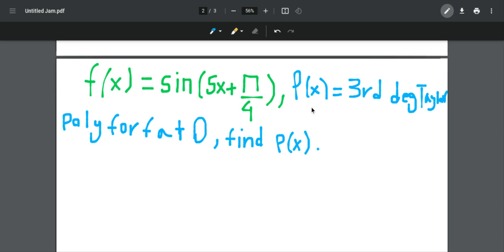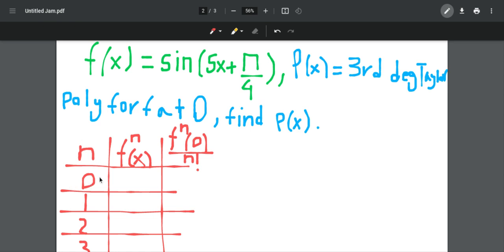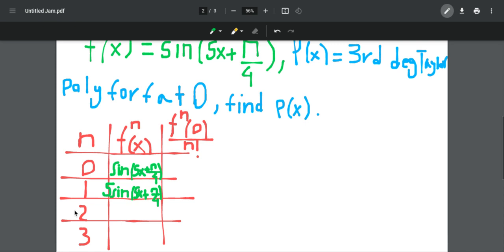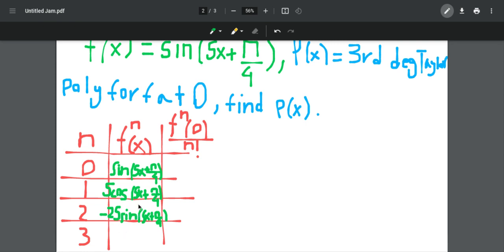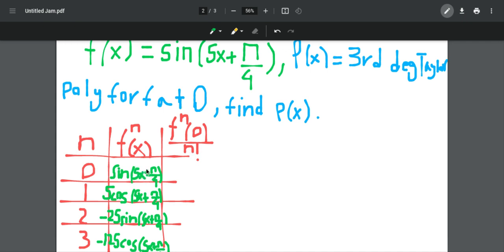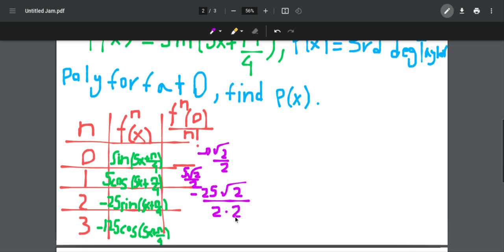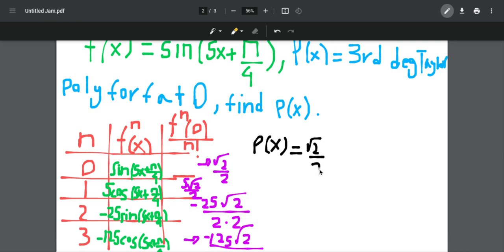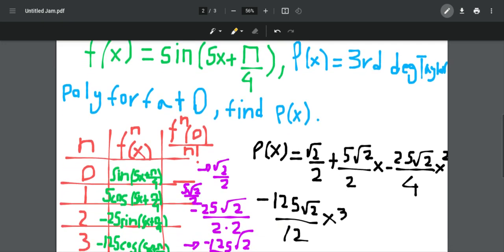a challenging calculus question recommended by a math expert